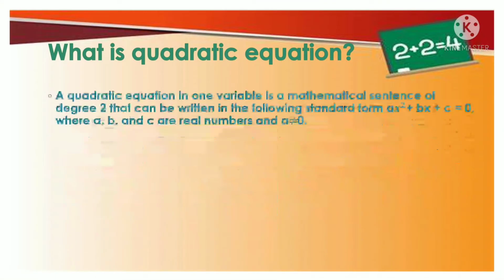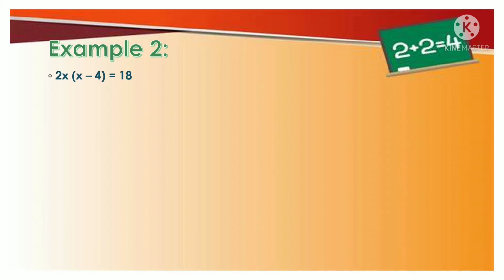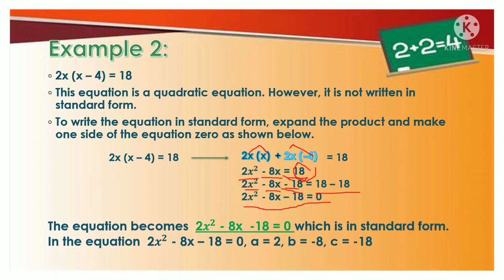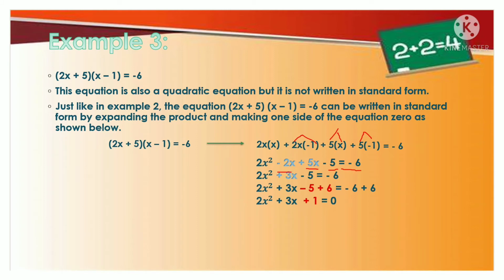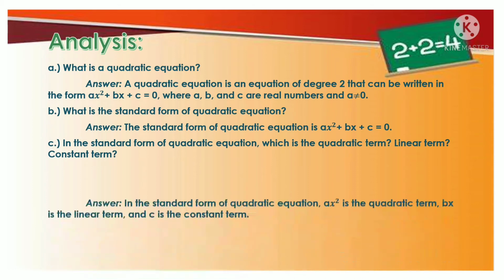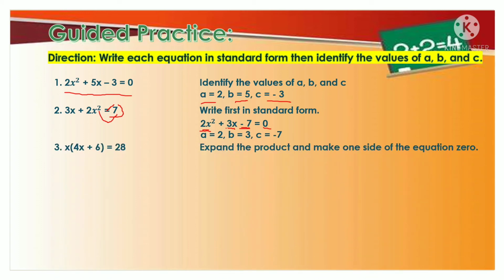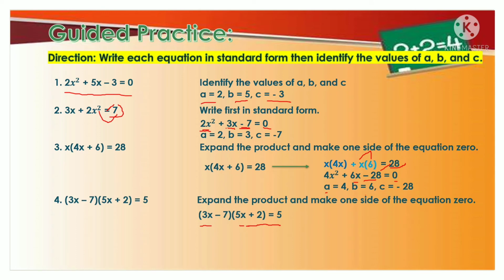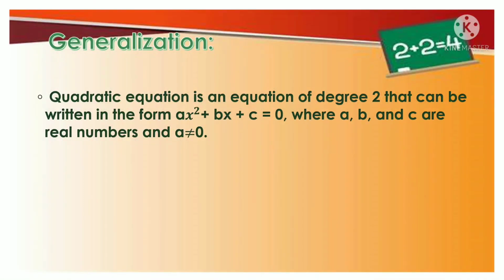Quadratic Equations (Part 1)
Sub-topic: Illustrations of Quadratic Equations
Objectives: 1) Write quadratic equation in standard form; 2) Identify quadratic equations.